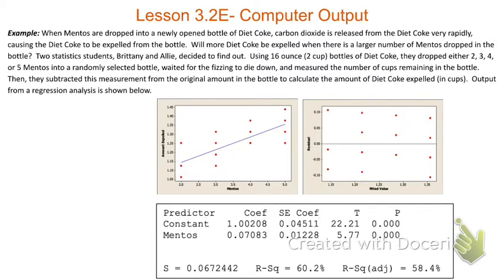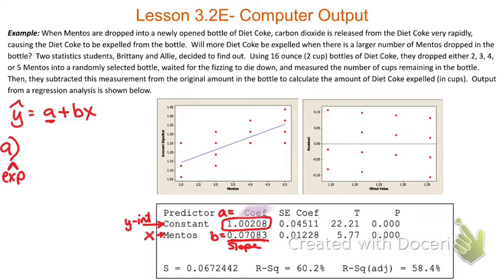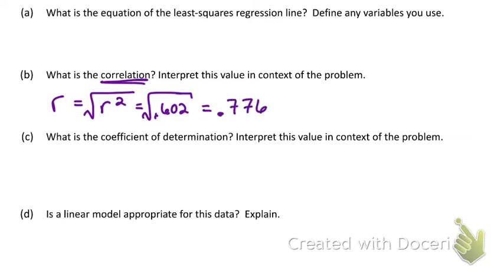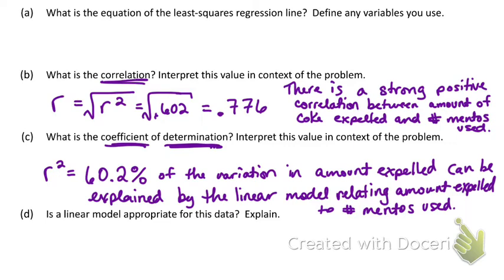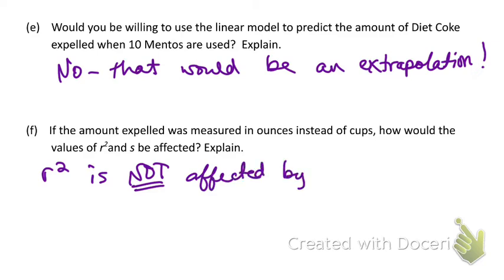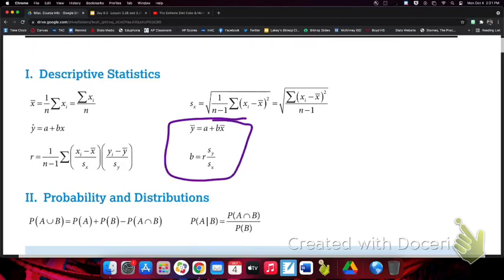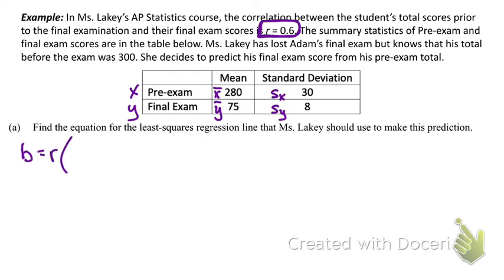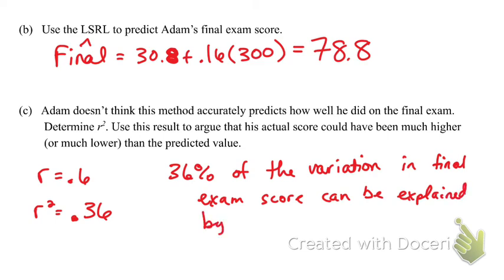3.2E and 3.2F Video